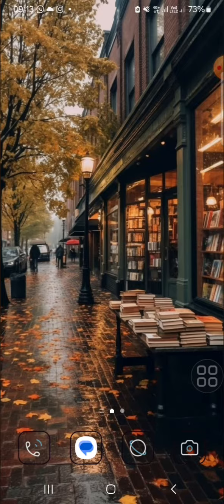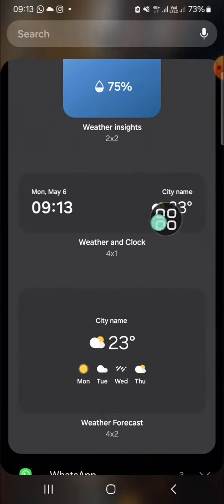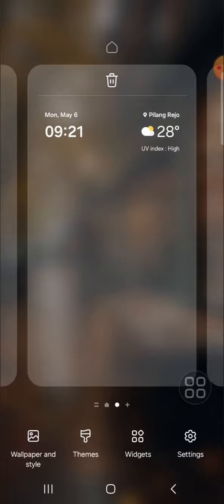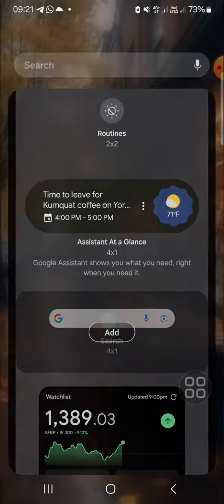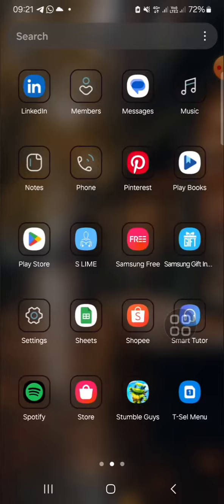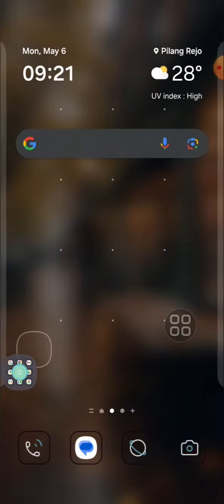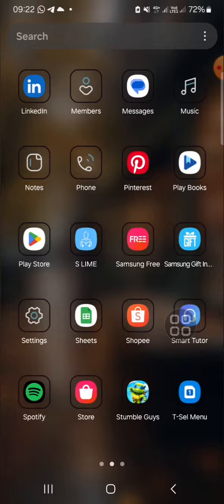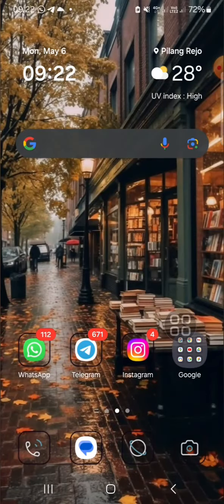💲 QUICKSTART: How to Customize Your Home Screen on Android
Welcome to our quick and easy guide to personalizing your Android experience! Your smartphone's home screen is your digital gateway to productivity, entertainment, and everything in between. In this video, we'll show you how to make your Android homes creen truly yours, from customizing widgets to organizing apps and everything in between. Whether you're looking to spruce up your layout, add shortcuts for quick access, or simply make your device more efficient, we've got you covered. No need to settle for a generic home screen when you can tailor it to your preferences and needs.